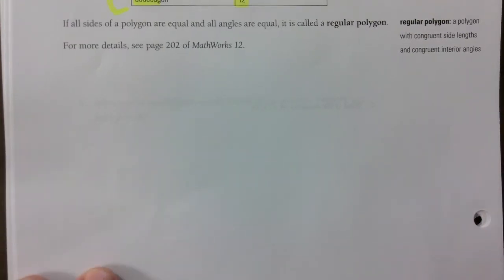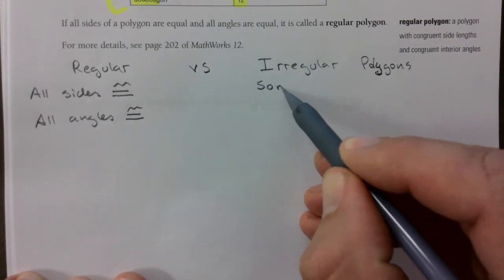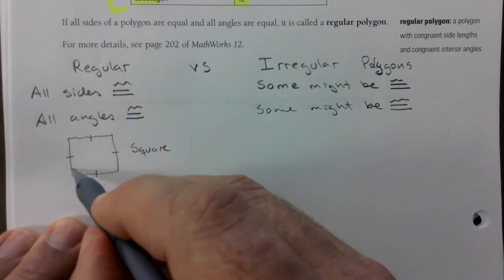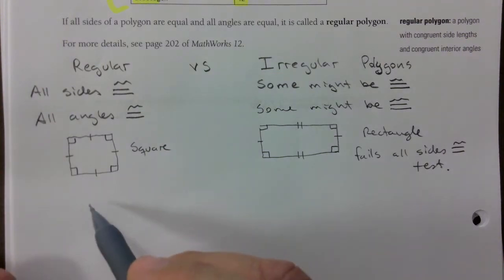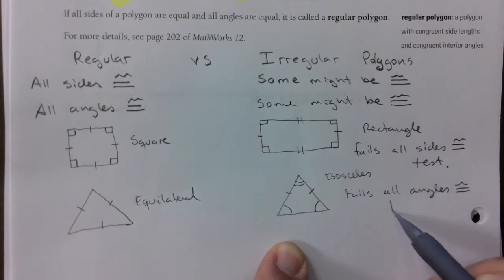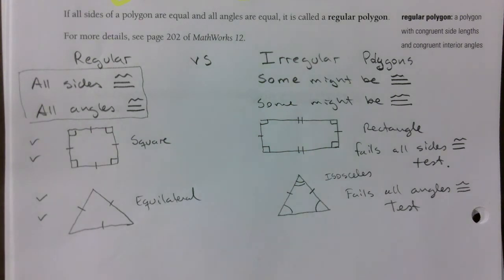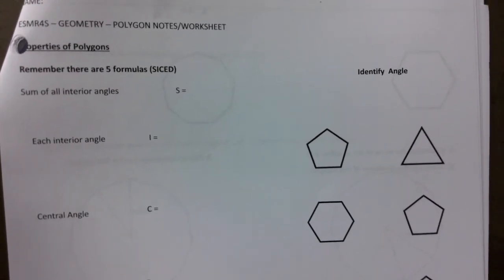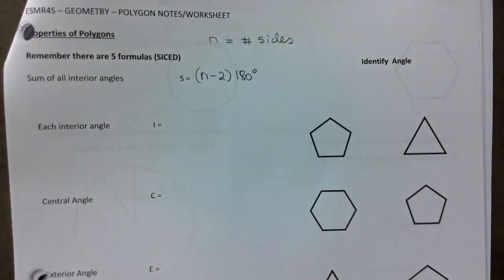ESMR4S 01 Ch 5 POLYGONS 1